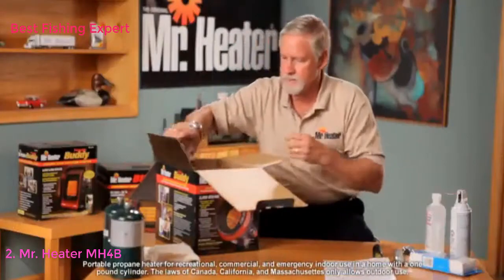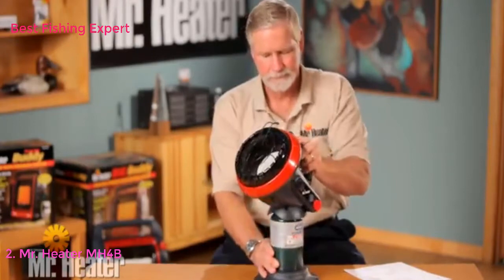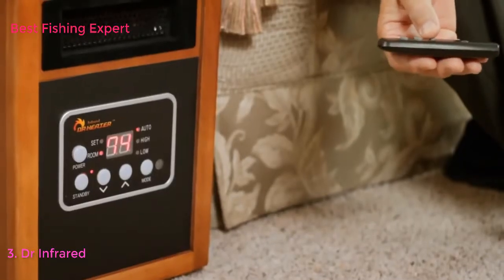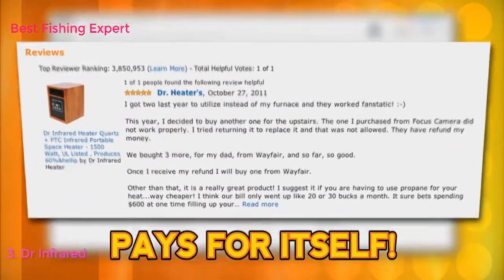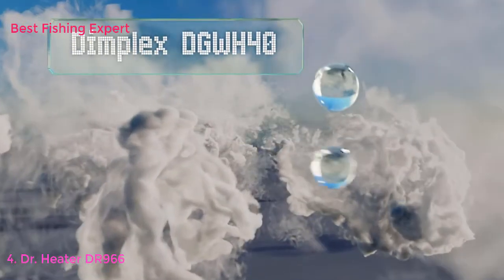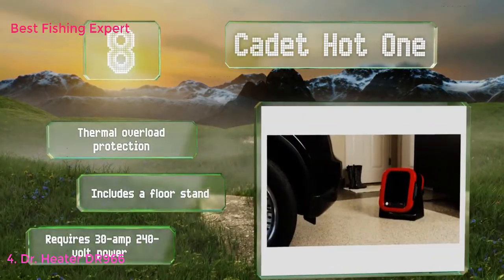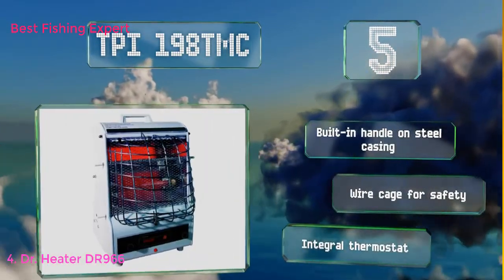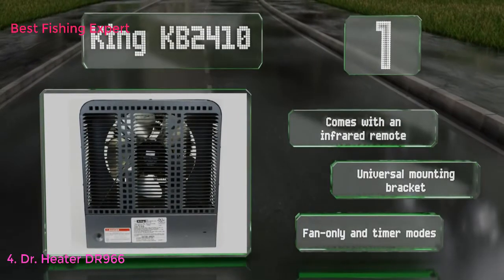Best Ice Fishing Heaters in 2021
Top 10 Best Ice Fishing Heaters Link in 2021.
Mr. Heater F232000 MH9BX Buddy 4,000-9,000-BTU Indoor-Safe Portable Propane Radiant Heater, Red-Black
Mr. Heater MH4B-Massachusetts/Canada Portable LP Heater
Dr Infrared Heater Portable Space Heater, 1500-Watt
Dr. Heater DR966 240-volt Hardwired Shop Garage Commercial Heater, 3000-watt/6000-watt, DR966 240V
Fahrenheat FUH Electric Heater for Garage, Factory, Basement, Warehouse, and Outdoor Use, Beige
Dura Heat TT-360 Propane(LP) 360 Degree Tank Top Heater
Mr. Heater F242915 MH45T Triple Tank Top Heater, 10000 to 45000 BTU/Hr,Chrome
Dura Heat Tank TOP Heater, Silver
Mr. Heater F242300 MH15C 10,000-15,000 BTU Cooker
Dura Heat TT-30 Propane(LP) Workspace Dual Tank Top Heater